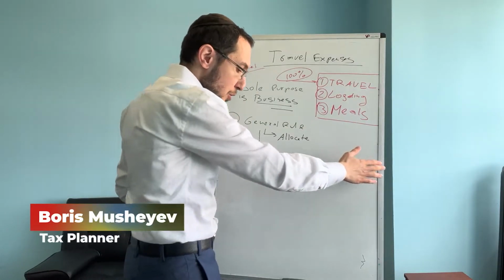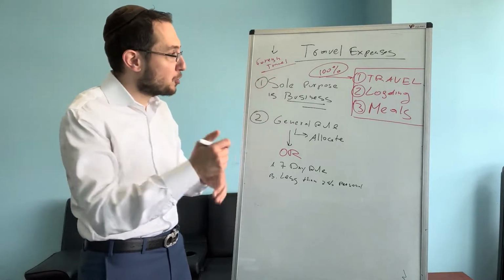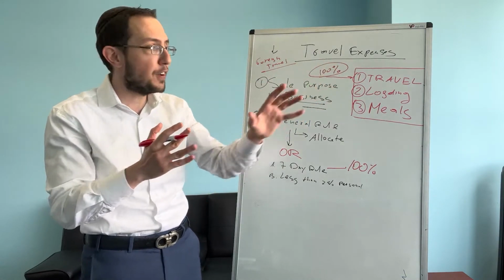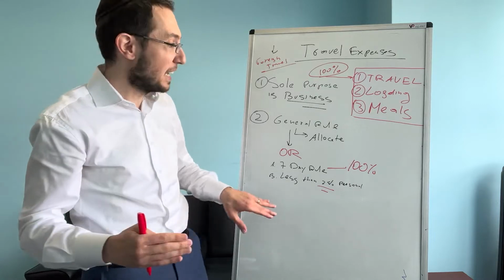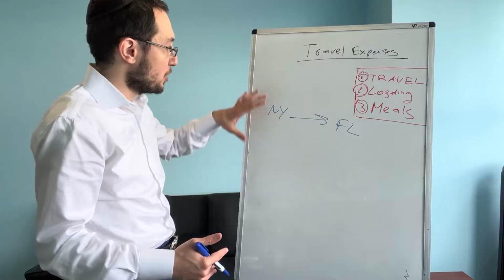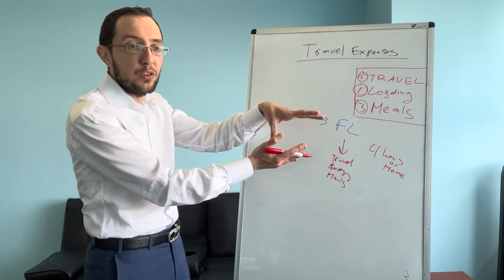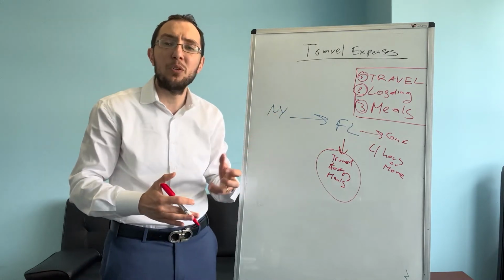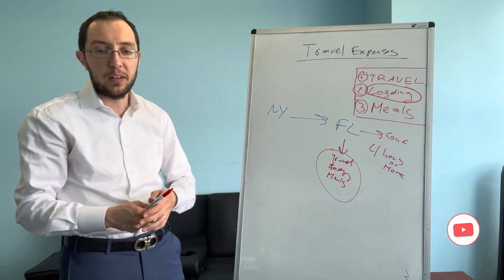[3 KEY Differences] Writing Off Travel Expenses - Foreign vs. Domestic Travel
Is writing off travel expenses as easy as it seems?

In this video I'm going to break down 3 KEY things you must know in order to get the maximum deduction available to you.

Business owners have access to thousands of dollars in additional tax deductions, all from travel expenses.

And if these expenses are tracked and deducted properly, they can add up to a hefty deduction for you tax bill.

1:20 - Foreign Travel
2:20 - Foreign Travel General Rule
2:40 - Exception Rule #1
4:09 - Exemption Rule #2
5:07 - Foreign Travel Summary
6:07 - Foreign Lodging and Meals
7:05 - Domestic Travel
9:25 - 50% Rule
12:30 - Domestic Day Travel

🚀 How to Fund a ROTH IRA for Kids in 3 SIMPLE Steps